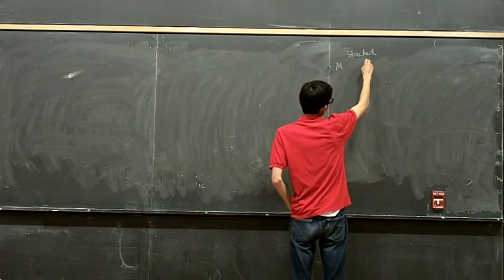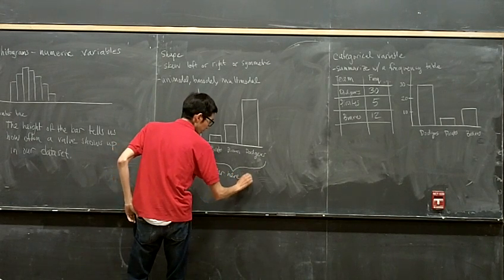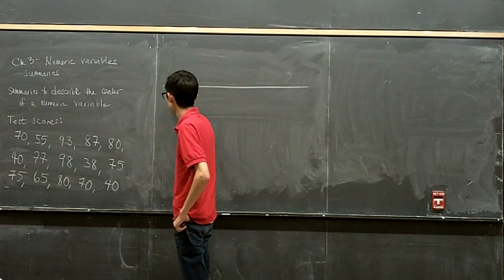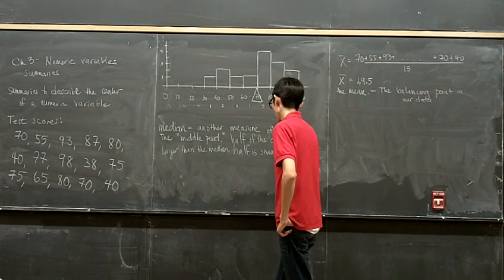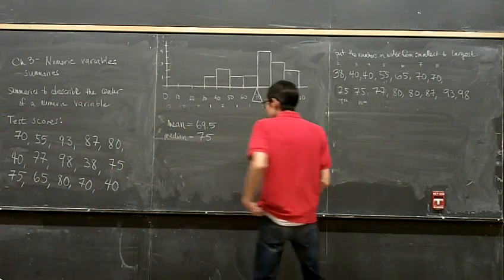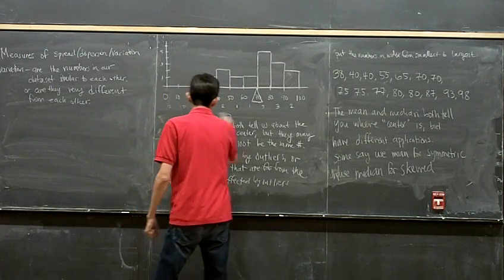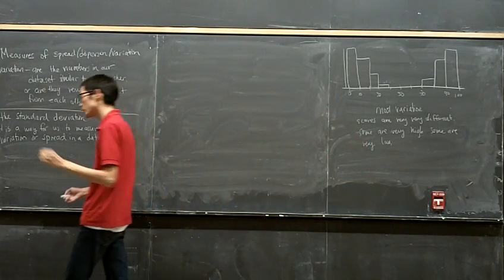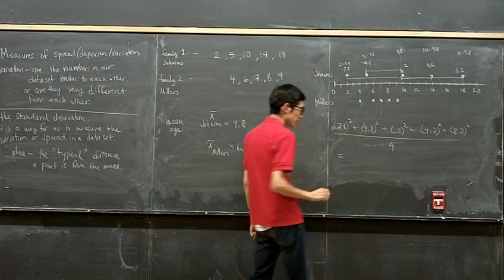Stat XL 10 Lecture Oct 1 2013 Part 1